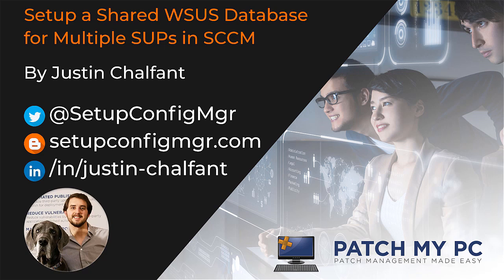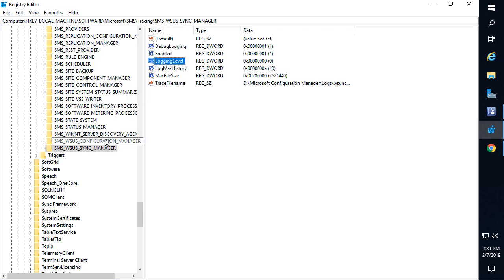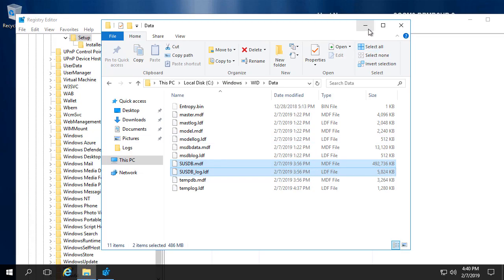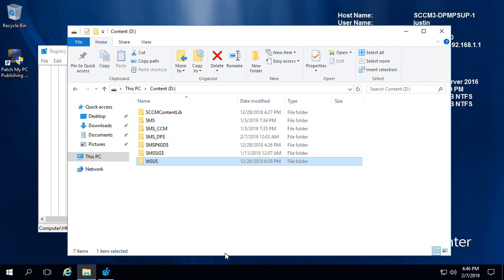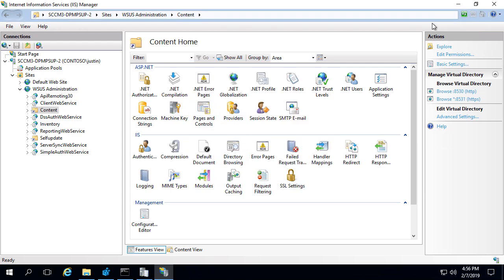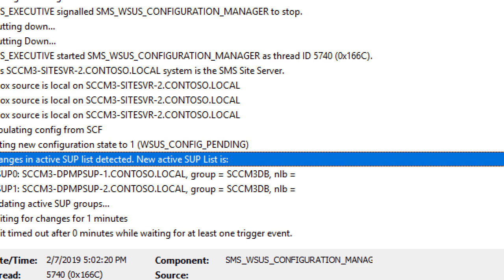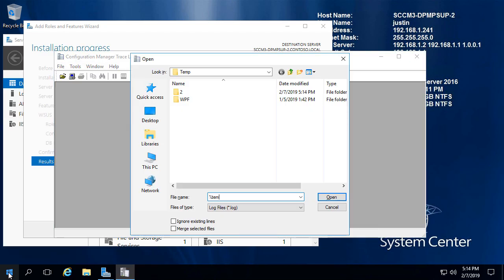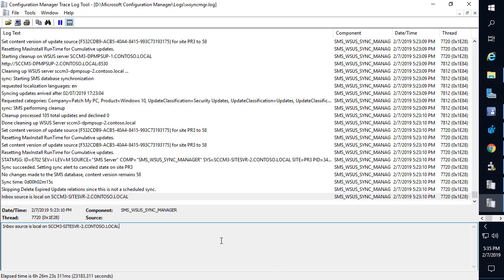Deep Dive How to Configure a Shared WSUS Database for Multiple SUPs in SCCM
In this video guide, we will be covering how to use a shared WSUS database for multiple software update points in SCCM. Using a shared WSUS Database is generally considered a best practice in well-connected scenarios since this offloads the vast majority of network impact if a client were to switch SUPs in SCCM.

- Review how the WSUS_Configuration_Manager tread reads all available SUPs at startup and how it determines if it's using a shared WSUS database -

- Run WSUSUTIL.exe postinstall to change WSUS to use the shared SQL Database and Shared WSUSContent folder -

Add "\\" to the beginning of Physical path in IIS Content virtual directly

- Change Authentication for Anonymous Authentication to use WSUS Application Pool Identity instead of local IUSR account

- Start WSUS_Configuration_Manager and validate it updates SUP-2 configuration in the active SUP list to be a shared WSUS database -

- Publish a third-party update to get a WSUS catalog change and run a SUP sync to review how the sync is now treated as a single SUP sync -
Setup shared WSUS database in a new clean WSUS installation on a new SUP rather than converting an existing SUP to a shared WSUS database -

Commands and Notes:

- Powershell command to see WSUS installed role services: Get-WindowsFeature -Name UpdateServices*

- Powershell command to remove WSUS WidDB: Remove-WindowsFeature -Name UpdateServices-WidDB

- Powershell command to install WSUS SQL Database Connectivity: Install-WindowsFeature -Name UpdateServices-DB

- WsusUtil command: WsusUtil.exe postinstall SQL_INSTANCE_NAME="SCUP.CONTOSO.LOCAL" CONTENT_DIR="\\SCCM3-DPMPSUP-1.CONTOSO.LOCAL\WSUS"
SQL_INSTANCE_NAME and CONTENT_DIR should be changed to for your environment details

- Use a shared WSUS database for software update points (Installation Best Practices) -